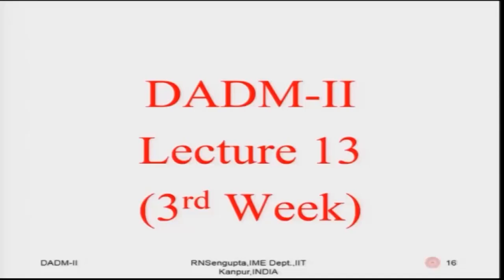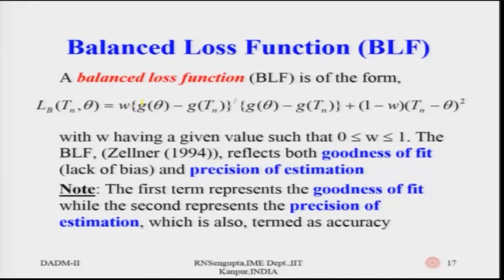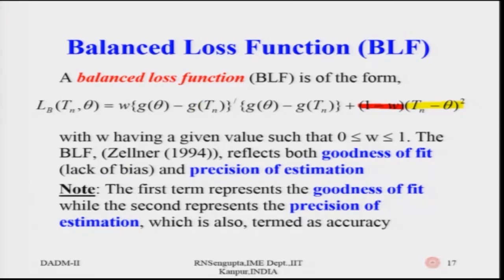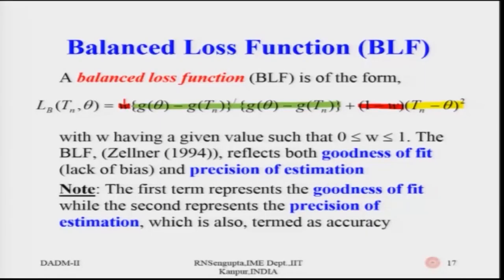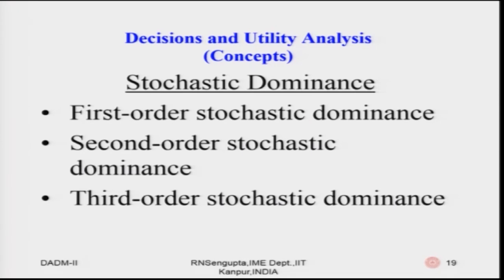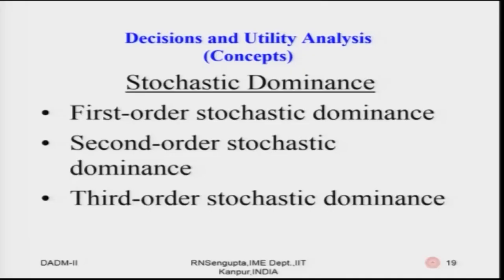Lecture 13: Balanced Loss Function